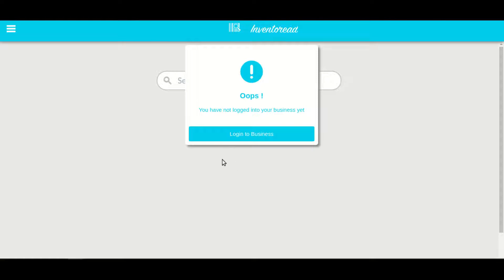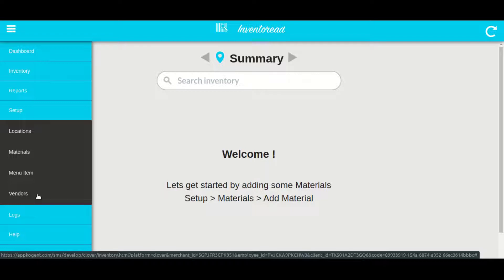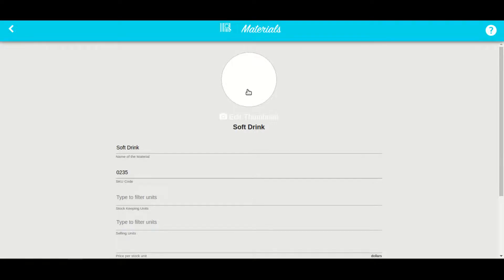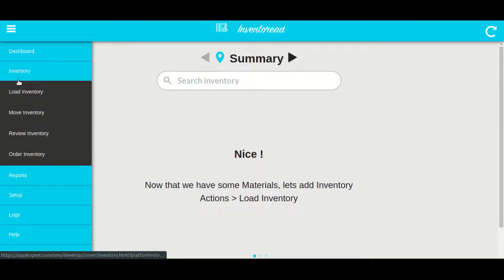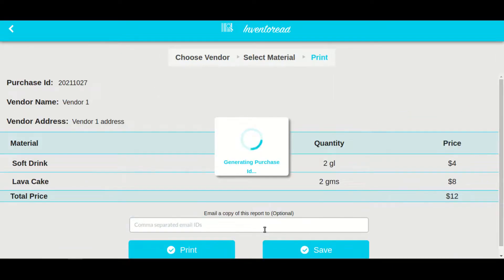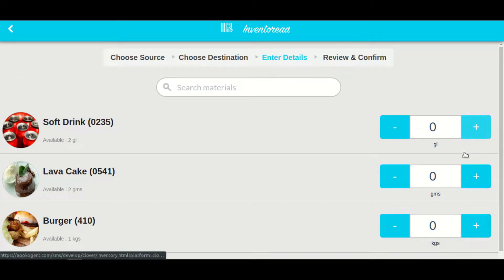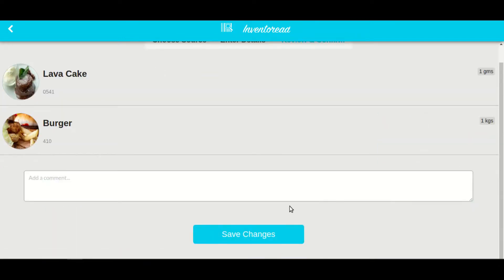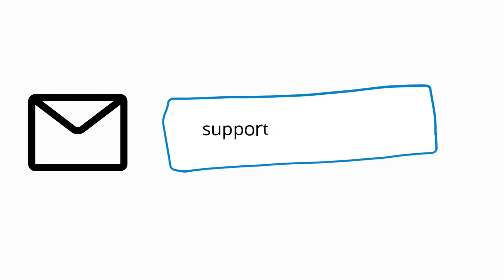Set up inventoread on Clover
Set up guide and demo of Inventoread app